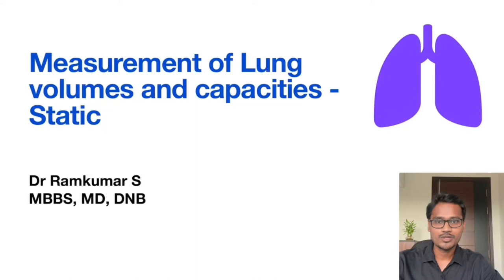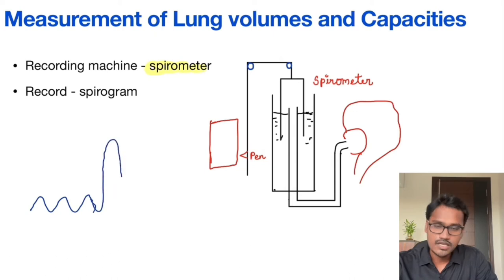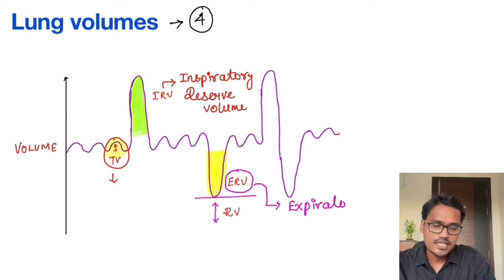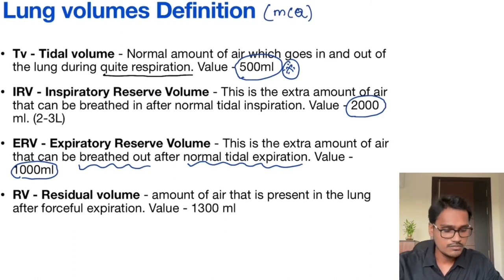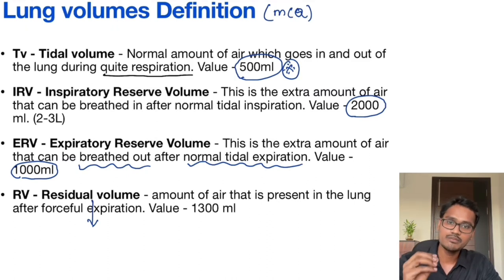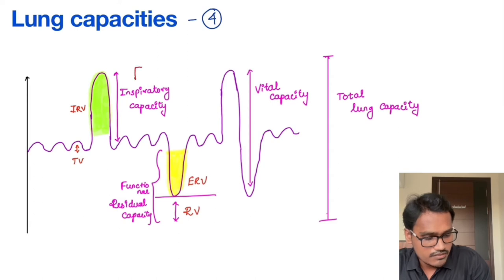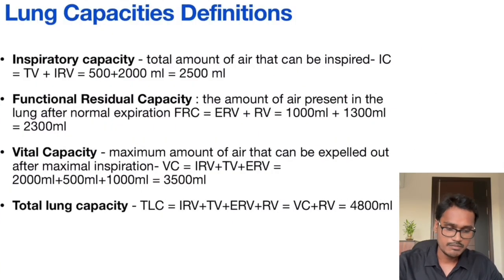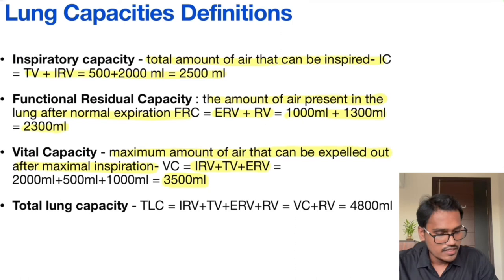Lung Volumes and Capacities - Static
In this video, the discussion is on lung volumes and capacities. The static lung volumes and capacities are discussed.
The working of spirometry and the various lung volumes and capacities are explained.

Lung volumes include Tidal volume, Inspiratory reserve volume, expiratory reserve volume, and residual volume.

Lung capacity includes inspiratory capacity, functional residual capacity, vital capacity, and total lung capacity.

The concept of dynamic compression of airways is also explained.

Chapters:

0:00 Introduction
2:10 Lung Volumes
8:03 Lung capacities
12:40 Other methods

Channel details:
Welcome to my physiology learning channel. I am Dr. Ramkumar S MBBS, MD, DNB physiology. This respiratory system series will help you understand respiratory physiology concepts, solve MCQs, and answer in Viva and theory exams. Happy Learning.

lungvolumesandcapacities Suggested book links